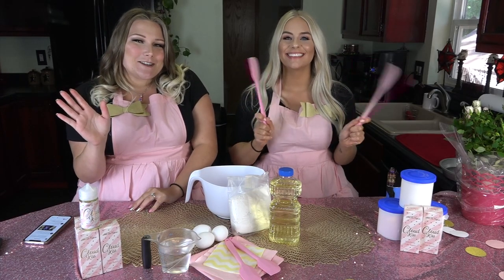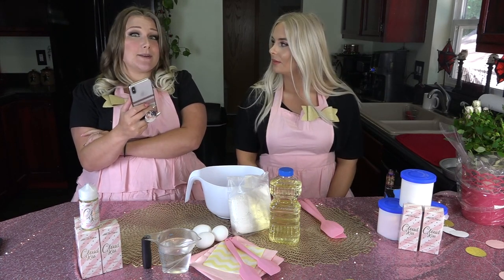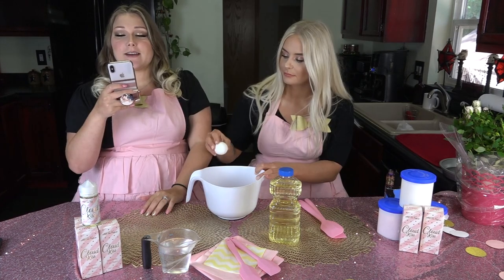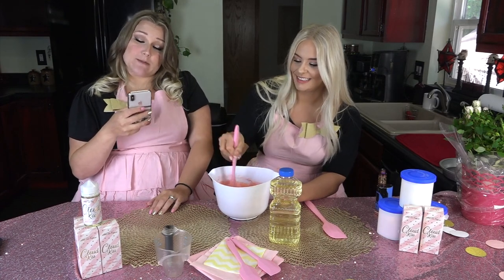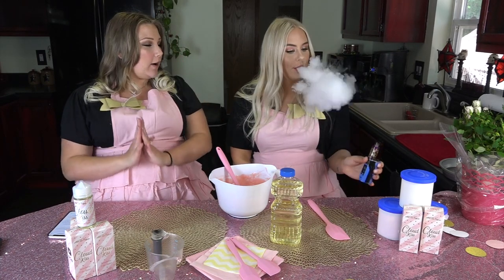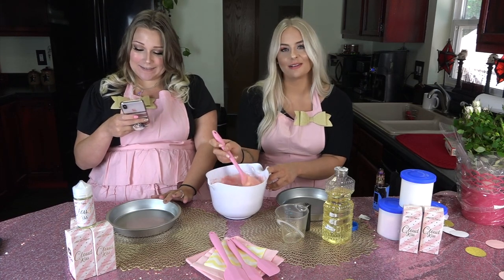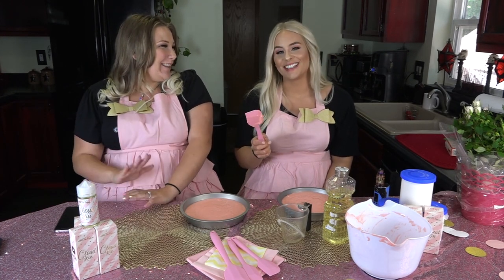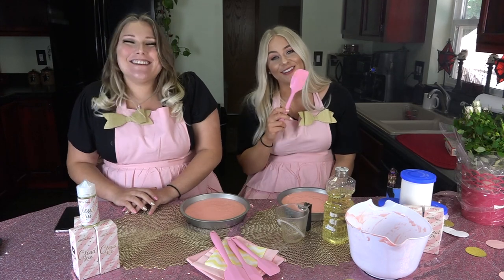Making CLOUD KISS in Real Life + Q&A w/ Madi! | TiaVapes Review